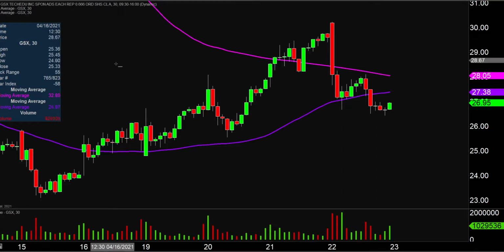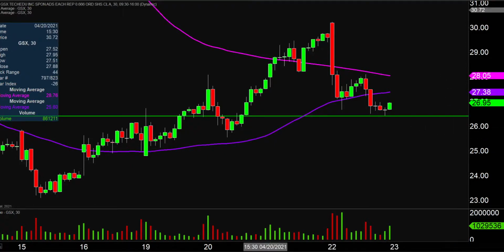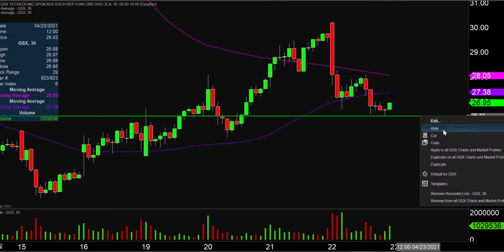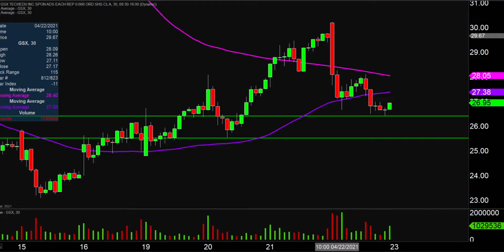GSX Techedu Inc. - GSX Stock Chart Technical Analysis for 04-22-2021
Learn how to read stock charts and identify technical patterns as ClayTrader does a quick stock chart review on GSX Techedu Inc. (GSX).